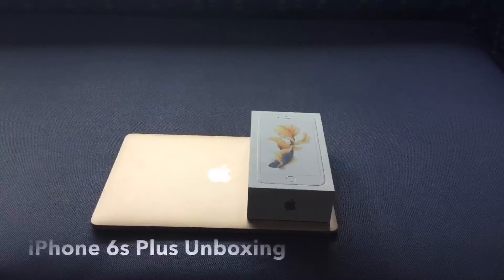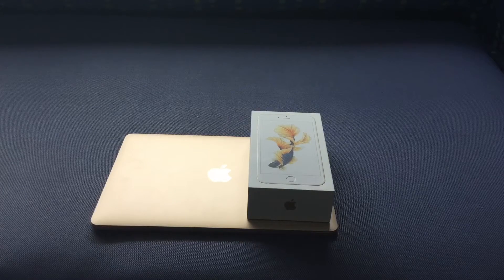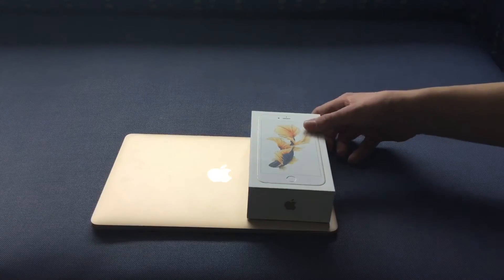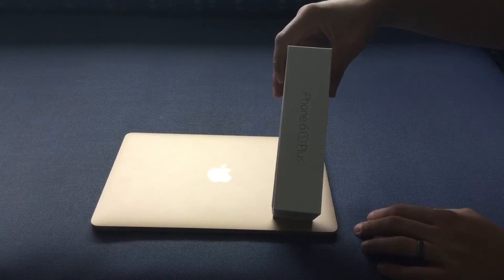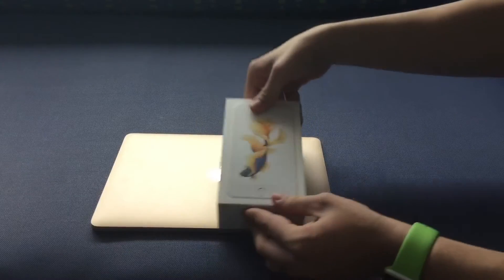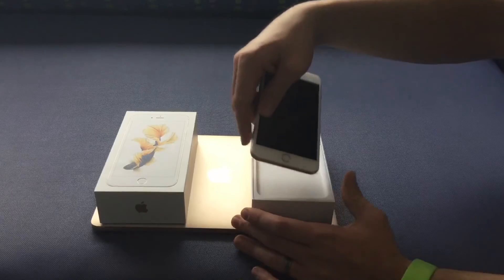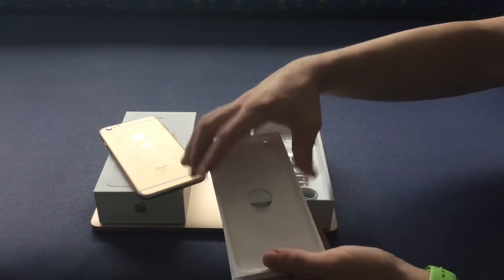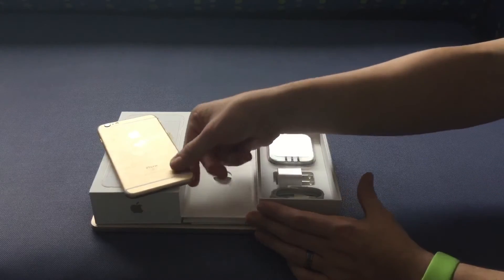iPhone 6s Plus Unboxing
iPhone 6s Plus Gold 64GB AT&T, previous model was iPhone 6s Plus Gold 64GB Verizon (TSMC Processor).